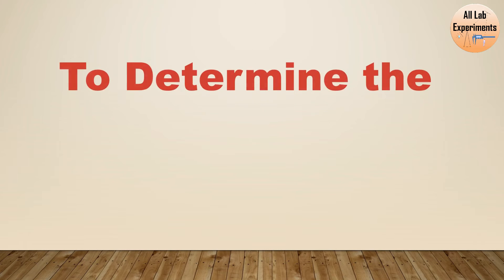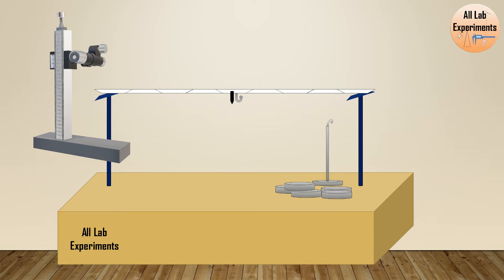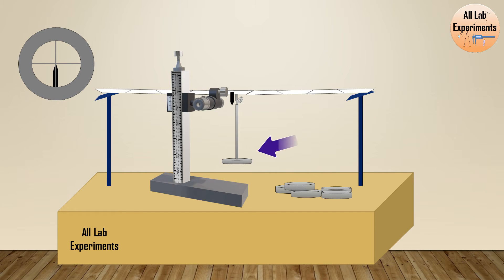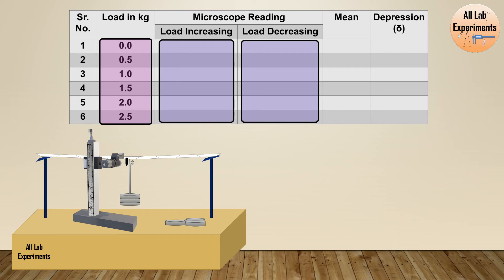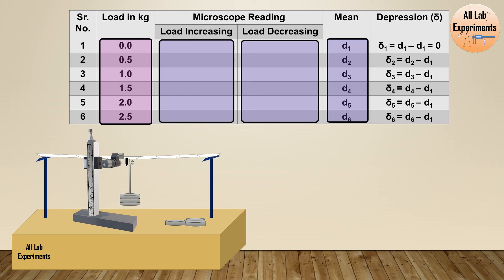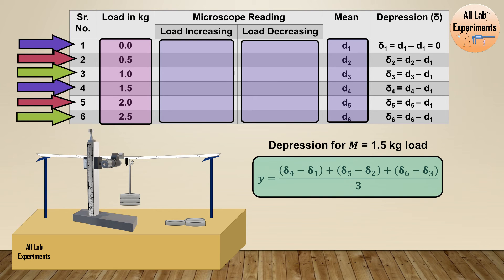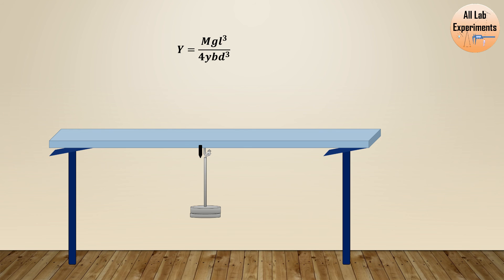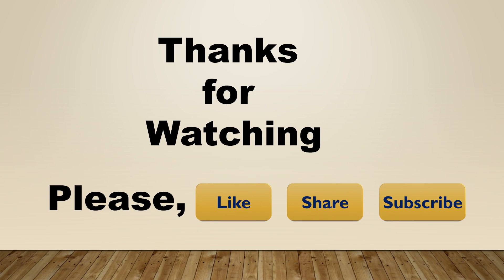Young's Modulus by Bending of Beam | Full Experiment | Practical File Link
This video explains the full procedure of the experiment to determine the young's modulus of a material by bending of the beam.

Need Shopping —
Here are the Best Deals on Amazon -

Follow “All Lab Experiments” on Social Media-

Link to all Categories of the Practical file (Mechanics, Optics, E&M, etc.)-